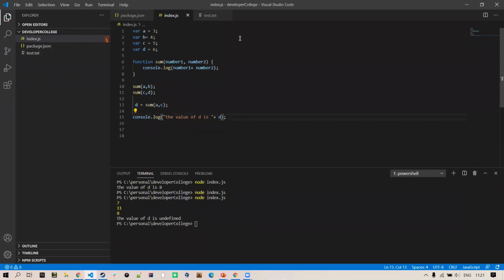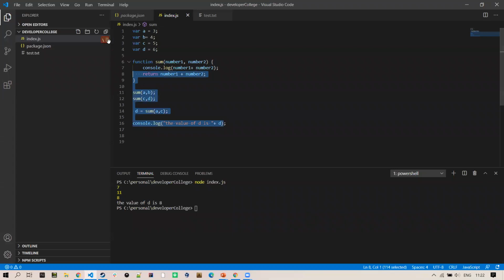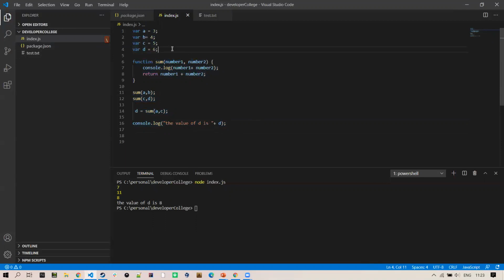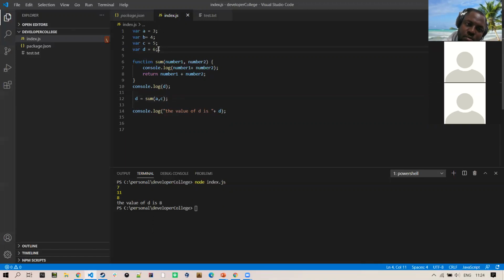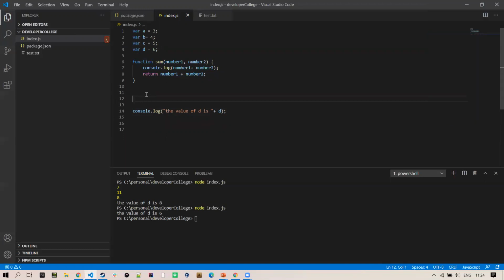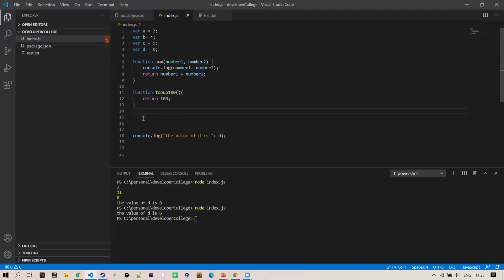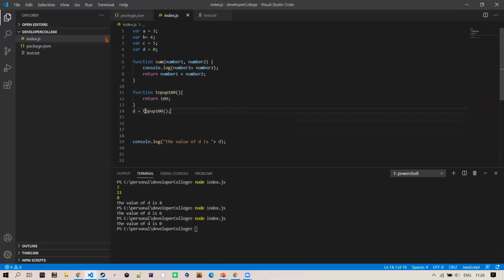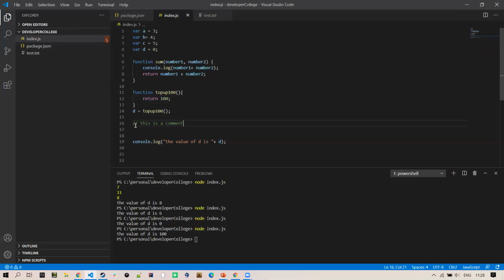Introduction to Node.js - First Session - Part 3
An introduction to Node.js: First Session during Developers College Free Summer Training.